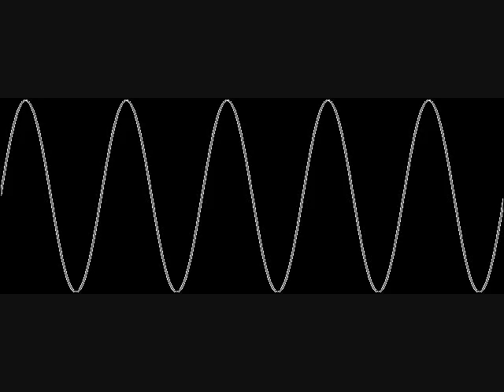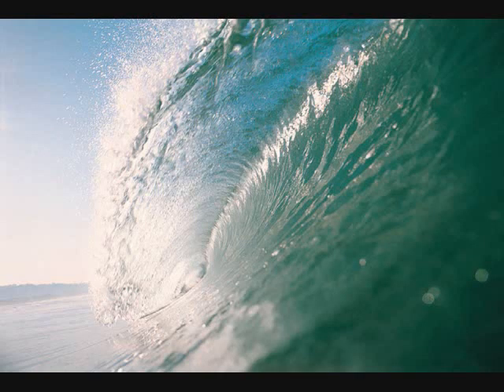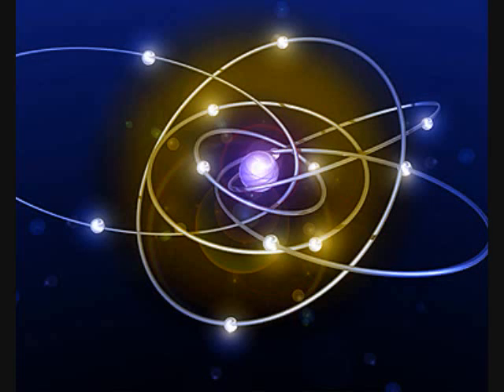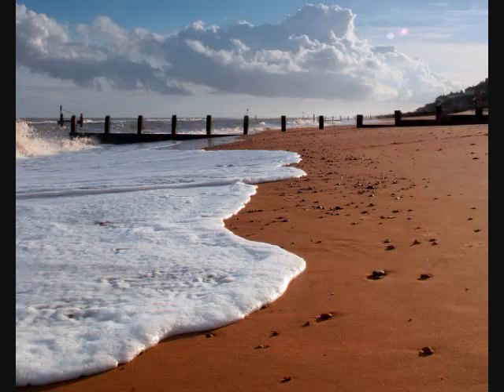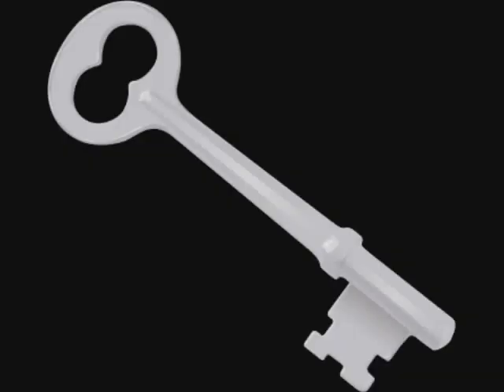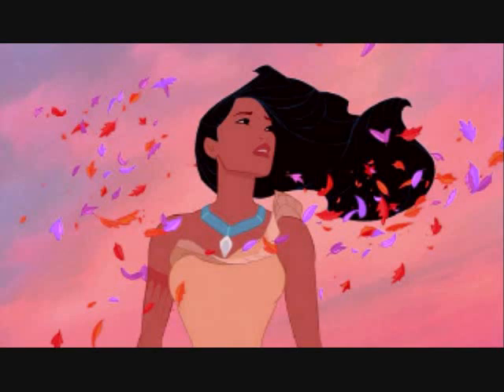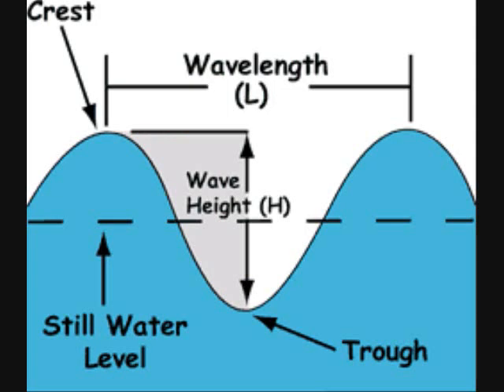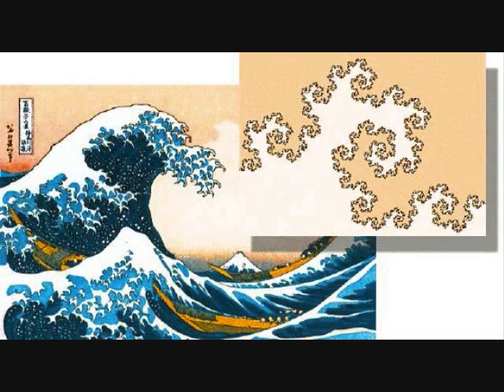Ocean Waves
A video describing ocean Waves